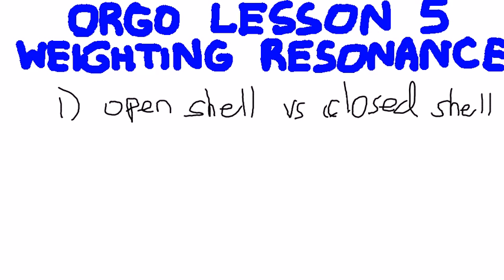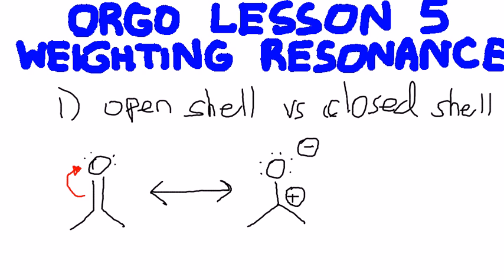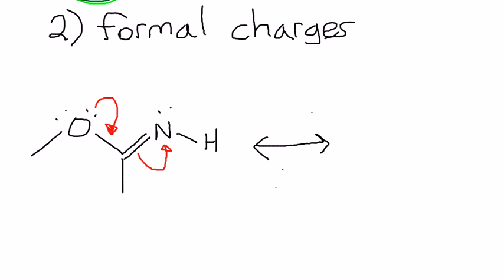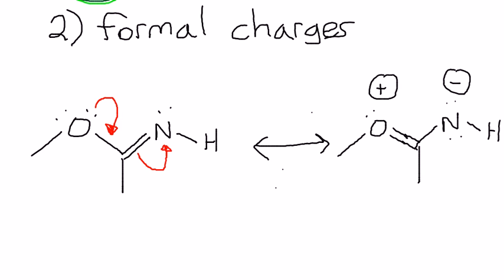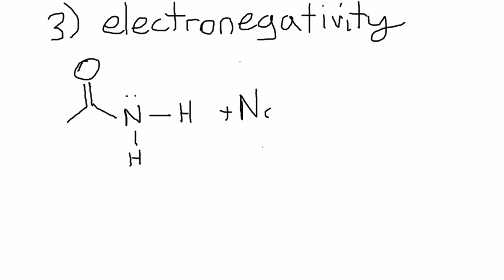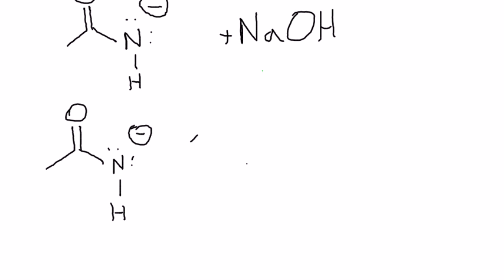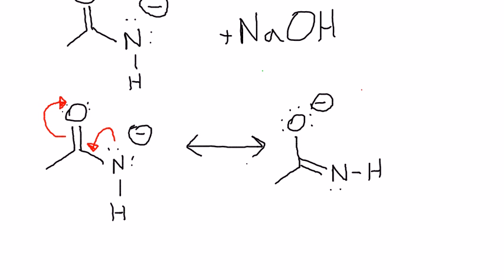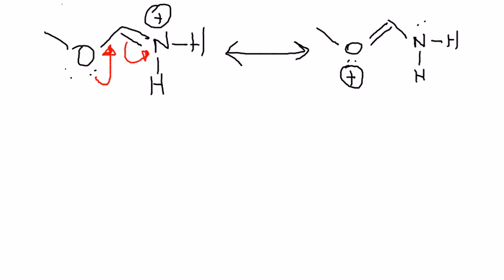Organic Chemistry I Lesson 5: Weighting Resonance Forms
I further elaborate on resonance and how one can differentiate the stability of one resonance form with another